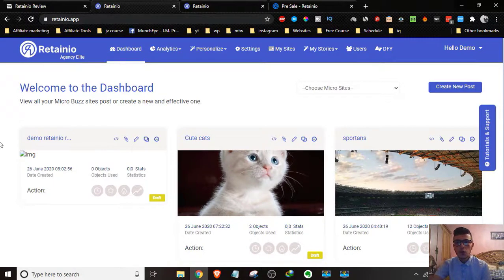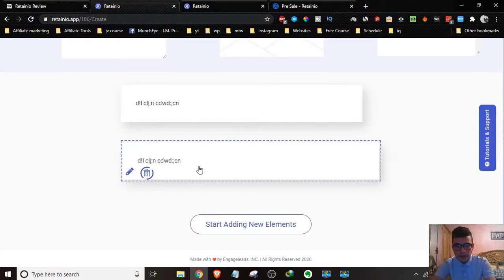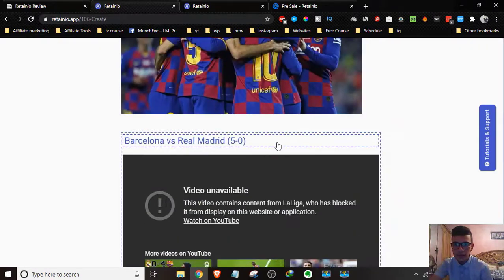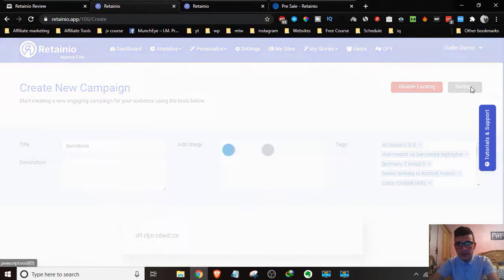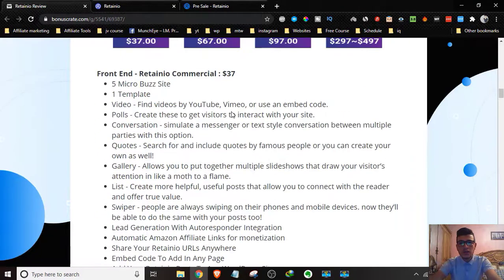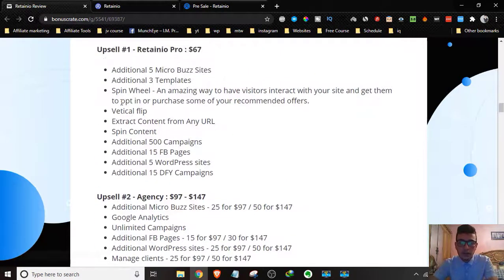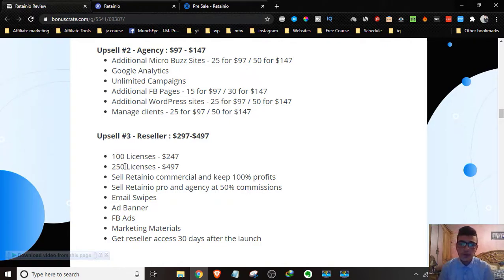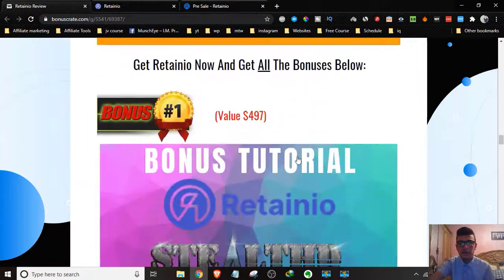Retainio Review ⚠️ WAIT ⚠️ DON'T GET RETAINIO WITHOUT MY 🔥 EXCLUSIVE 🔥 BONUSES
Retainio is a cutting-edge, revolutionary cloud-based tool that my team and I developed as soon as we saw that there was A LOT of traffic around PDFs and eBooks...

Meet The Unique 360 Degree Email Marketing Technology That Helps Power Your Business Without Any Technical Hassles!

All-In-One Solution

Get Everything Max
Max Leads, Max Email Delivery, Max Open & Click rate, Max Conversions & Max Sales With This Automated System

Automate Your Email Marketing
Set and Forget Advanced Follow-up Email Journey with Exclusive Marketing Automation Technology.

No Worries of Paying Monthly
During This Launch Special Deal, Get All Benefits At Limited Low One-Time-Fee.

50+ More Cool Features
We’ve Left No Stone Unturned to Give You an Unmatched Experience

Prices & Up-Sells

Front End - Retainio Commercial : $37
Downsell - Retainio Commercial : $27

Upsell #1 - Retainio Pro : $67

Upsell #2 - Agency : $97 - $147

Upsell #3 - Reseller : $297-$497

➜You don’t have to spend a lot of money  :

You really only need a domain name and web hosting and you’re in business. A domain can be bought for $10 and a web hosting for $5 a month. You don't even need that with the system that I am about to show you!

➜There’s not a lot of time before you can see results :

You could literally start building your site today and start seeing traffic in as little as seven days. Heck, sometimes even 24 to 48 hours depending on your work ethic.

If you're enjoying this Retainio Review and want to learn more about retainio , check out my in depth video review, demo and bonuses!